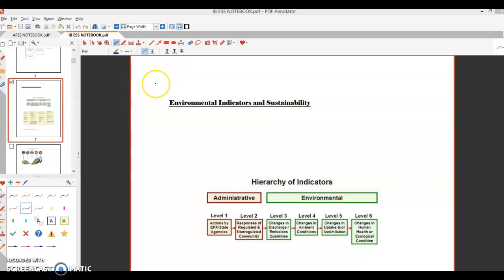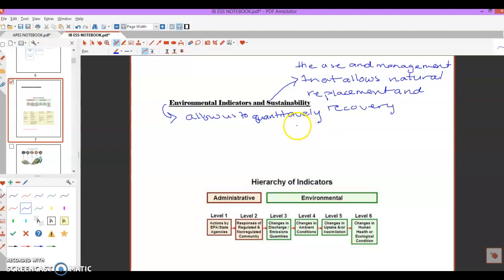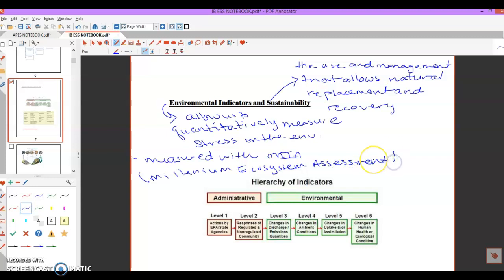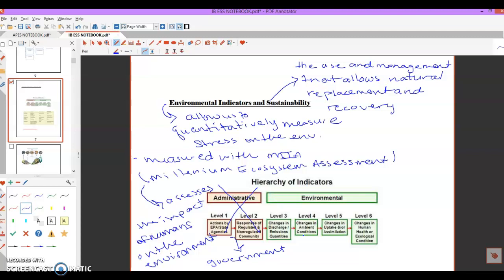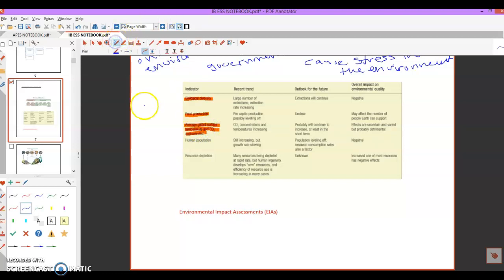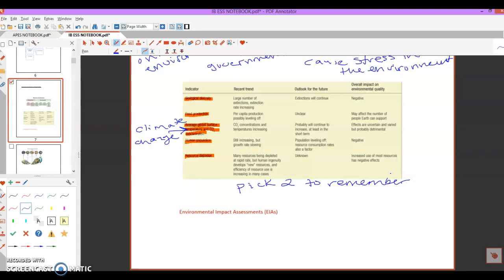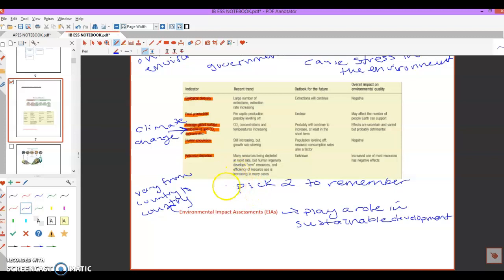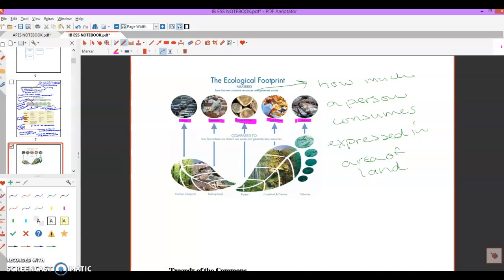IB ESS Ecological Footprint